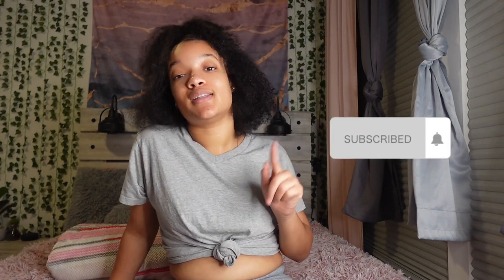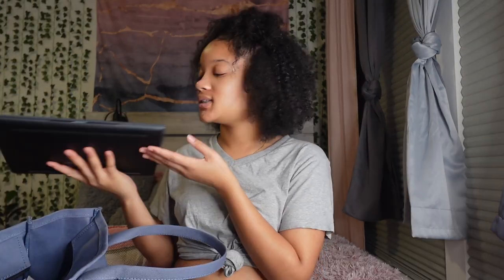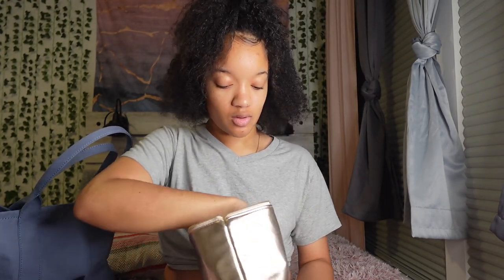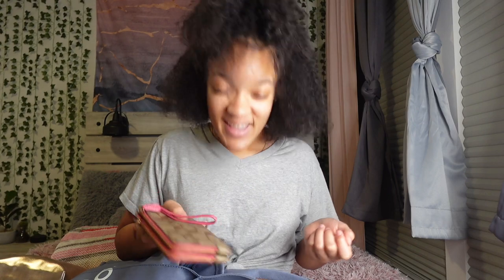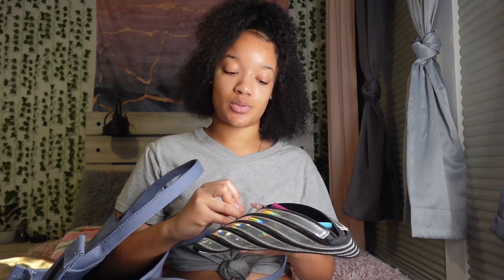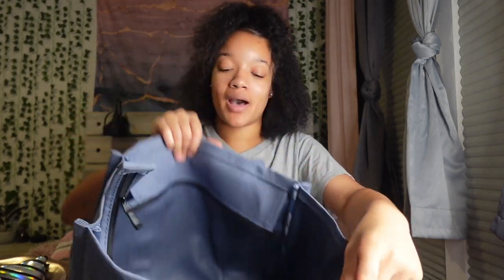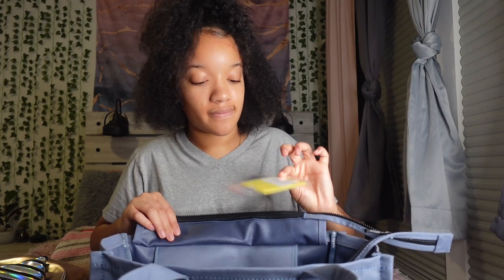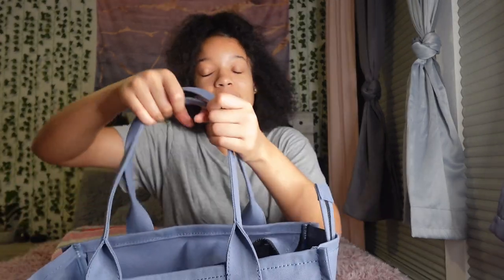What’s in my bag?! | Marc Jacobs Tote bag || Lai Boogie